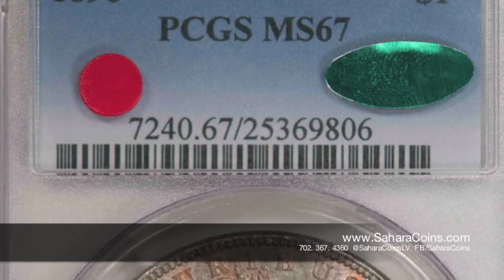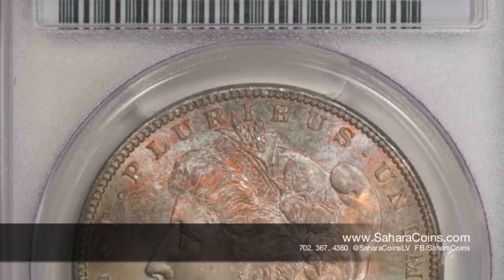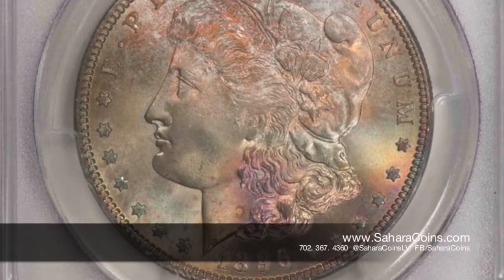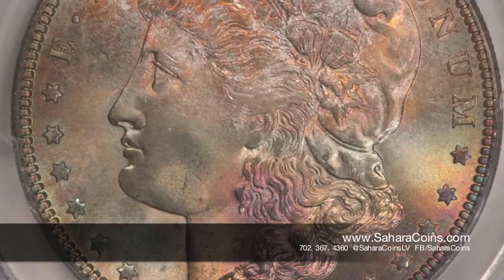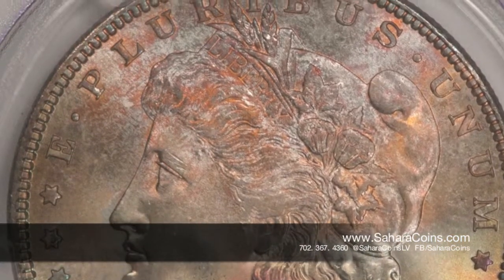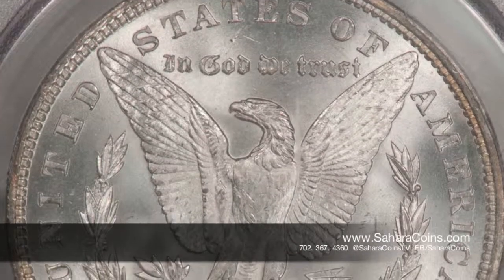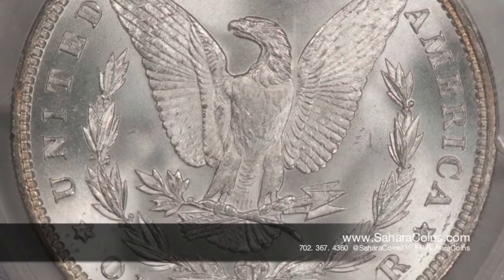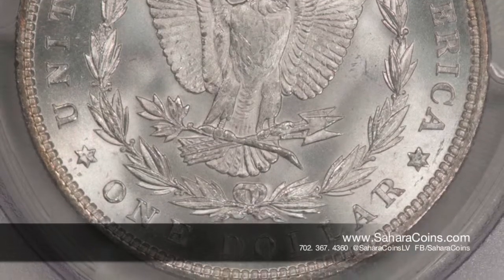Morgan Silver Dollars - 1896 Morgan Silver Dollar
In this video, Ray the General Manager at Sahara Coins and Precious Metals talks about what his favorite coin is. His favorite coin he chose to talk about today is the 1986 Toned Morgan silver coin dollar that is for sale in the store.

Everyone knows the Morgan dollars are the most collected coins out there. Anyone who began coin collecting either started the collection off with a cent or a Morgan dollar. They are modest in price and easy to find because any store that sells coins will offer it. You can even get them online.

However, this coin is very special. The one previewed in the video is a high-grade Toned 1896 mint state 67 CAC coin Morgan dollar. CAC coins mean they represent the top 10 percentile of this grade for this particular coin. Ray absolutely loves them.

The cost for this coin is around $5,200, which is fairly reasonable. That is the beauty of Morgan dollars. They can be bought in any price point!

If you are looking for a place to buy unique silver coins to add to your collection, come visit Sahara Coins and Precious Metals today.

Silver Coins for Sale on eBay